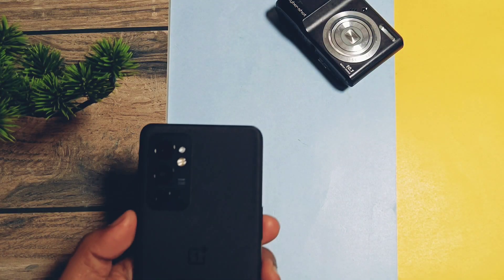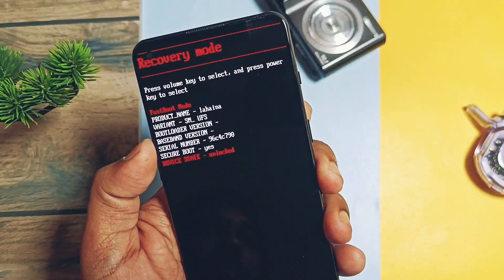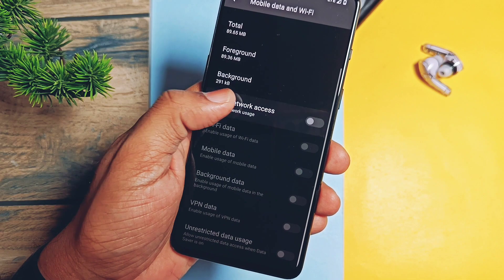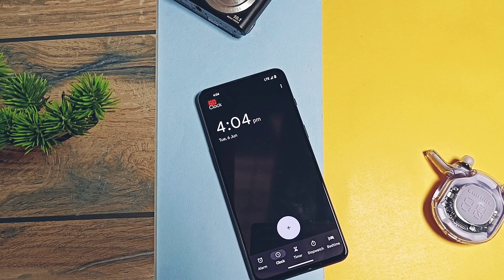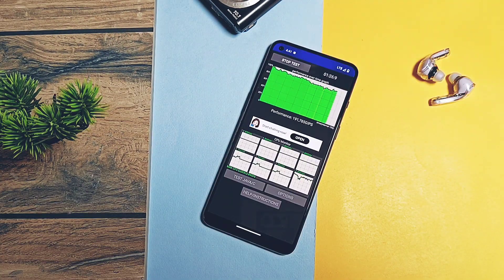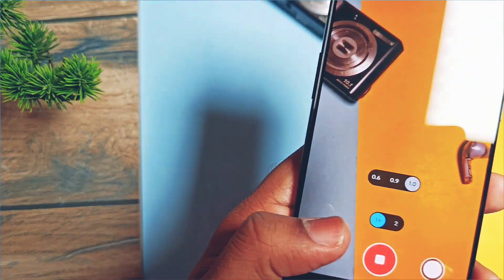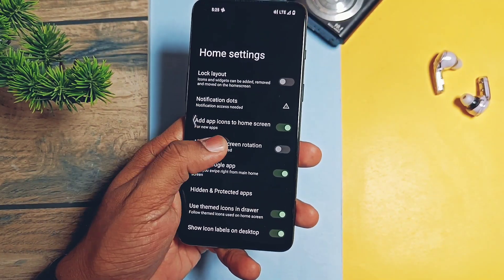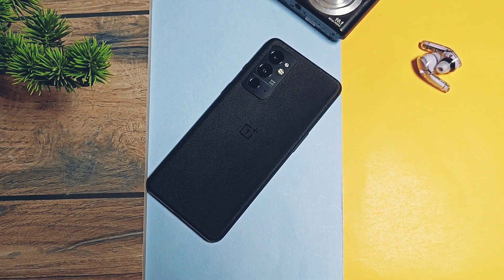lineage os 20 android 13 for oneplus 9rt indepth review: The legendary custom rom!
Hey what's up guys welcome back your are watching 4u tech. Lineage os is the  opensource operating system for various devices based on android mobile platform which is providing long lasting android updates if devices are officially supported.
Lineageos is mostly pure android experience without any bloatware and minimal  essential features. Its offering best performance, battery life and stability.

So the day came OnePlus 9rt has been officially added by linageos community.
Now we will get all nightly builds for our devic are written instructions are also available at official site of lineageos, but here we will quickly review the installation.
Today in this video will througly check out about phone details of linageos, essential features testing.

Peformance test using geekbench, Uibench and screen touch sampling rate testing.
Features overview in the rom
At last I shown some bugs withy final verdict so what the video till the end now without further do let's get started.

Timeline:
00:00 intro and important flashing instructions (must watch)
03:46 About phone details with imp info (must watch)
04:55 Touch sampling rate testing
05:33 Geekbench performance and ram management testing
07:00 Uibench jitter testing
07:37 CPU stability testing
08:05 Essential features testing wifi, Bluetooth, 5G ,call recording etc
08:56 Camera
10:00 Rom features overview
11:47 bugs and issues with solutions (must watch)
12:51 Final verdict

Battery result for linageos 20 Android 13 for one plus 9rt

Total usage time: 14hr 36 min
Screen on time(SOT): 7Hr
Screen off battery drain: 1.3℅/hr

Apps usage:
WiFi and GPS location on whole the time
Bluetooth used as per requirements
No AOD.

Apps usage is average no gaming no calling. but device used for editing videos, watching YouTube and telegram chatting whole the day

Final conclusion:
Battery life seems very good with normal usage it may give full day usage of battery with 6+ hr SOT.